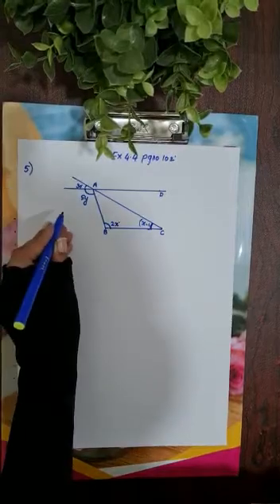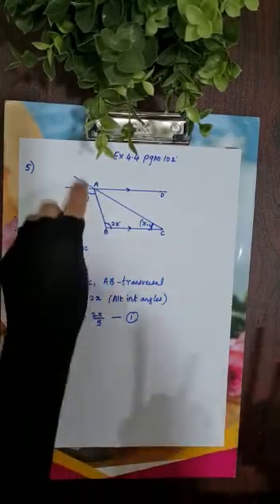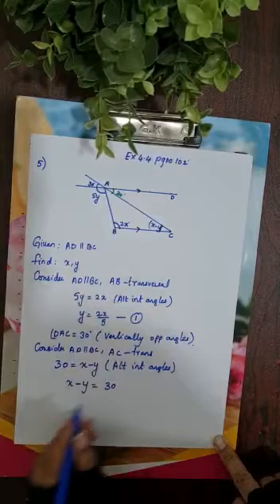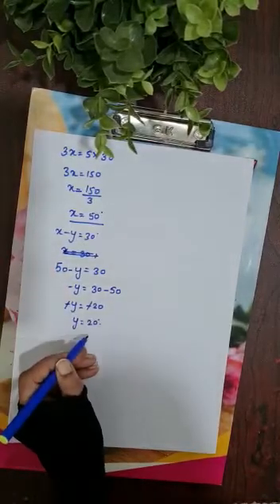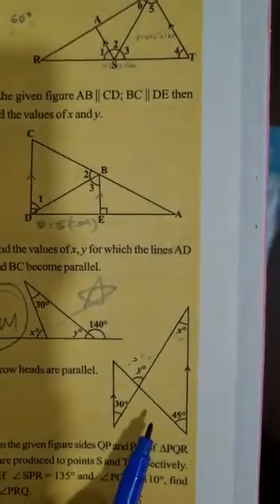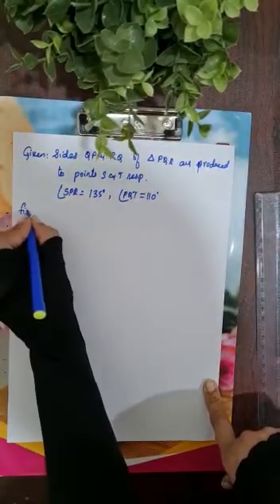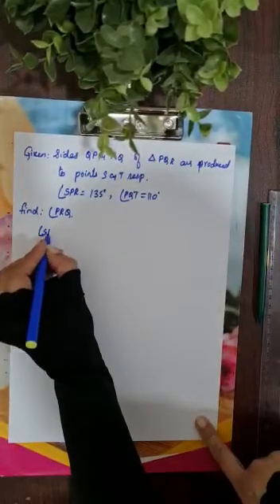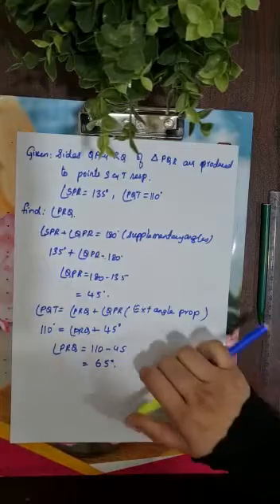Springfields School, Masabtank 2020-21 Class 9 Mathematics by Mrs. Humera Aziz (19/1/2021).